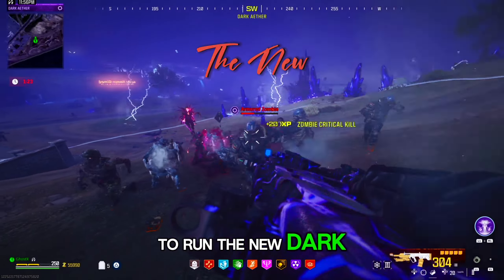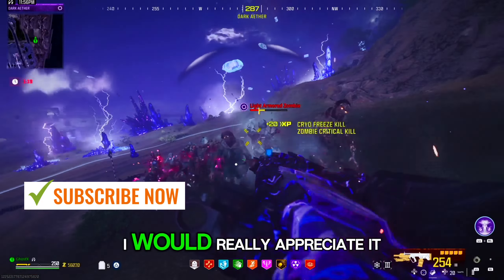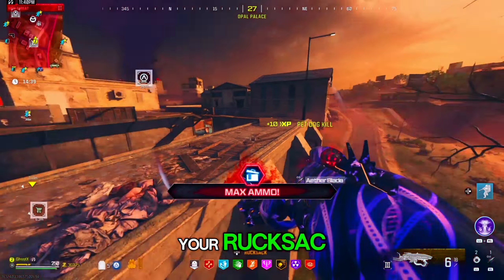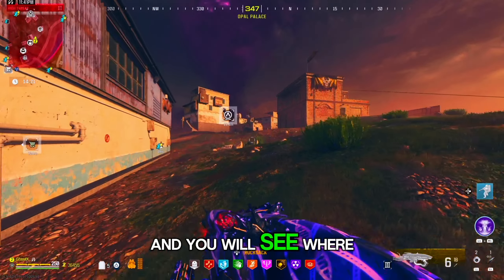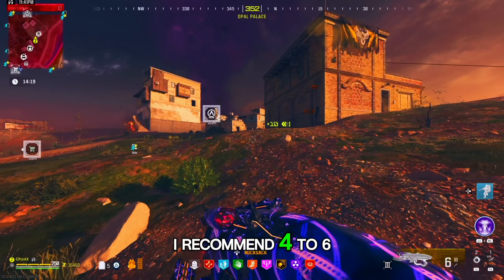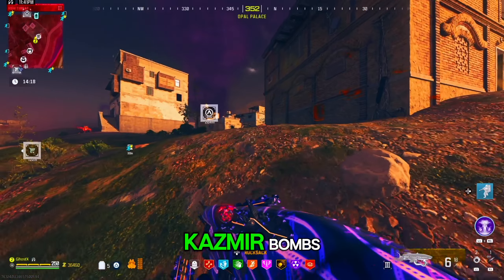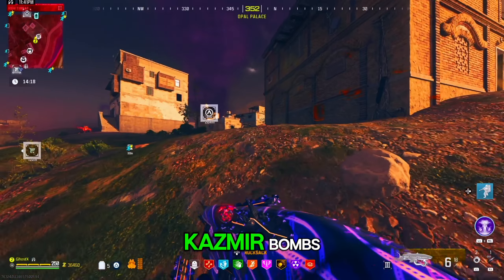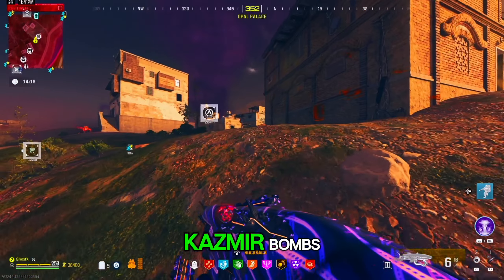MW3 Zombies - Guide For The New Dark Aether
This video was made to explain how to do the new dark aether easter egg/quest for solo and squad players. Easy run.

'Welcome to GhostX, new gaming channel, specifically COD MW3, and especially Zombies. I post videos to help others in playing the game and also stream live 2-3 days a week at 2pm central time.'